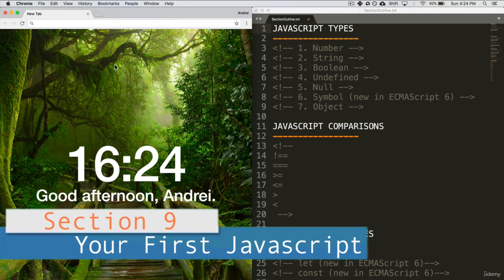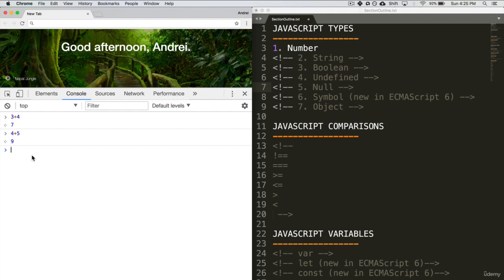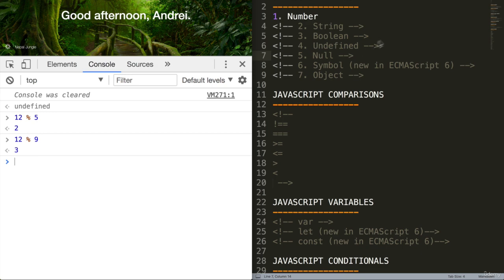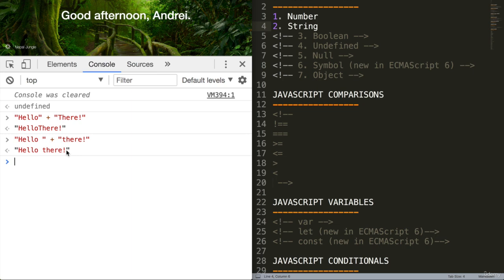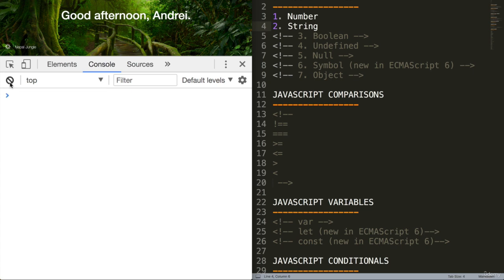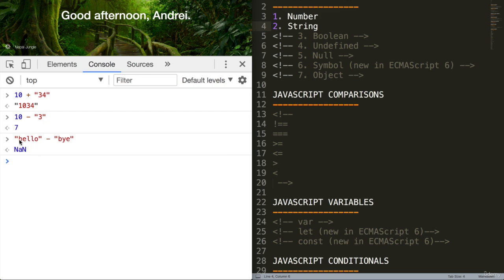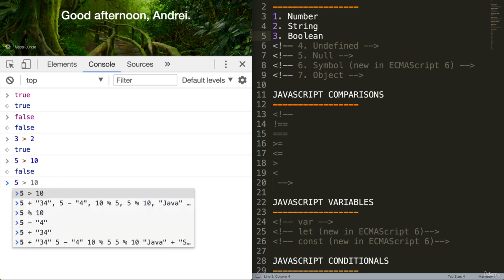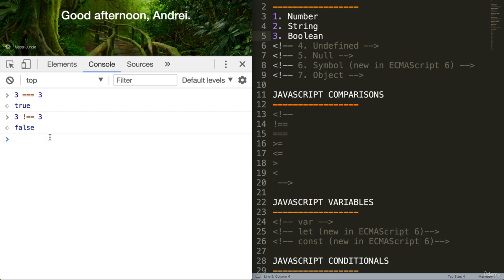JavaScript Adv Concepts Appendix I Basics 1402 Your First JavaScript